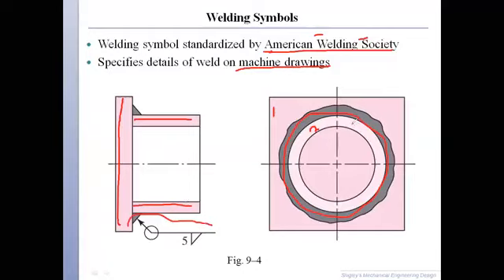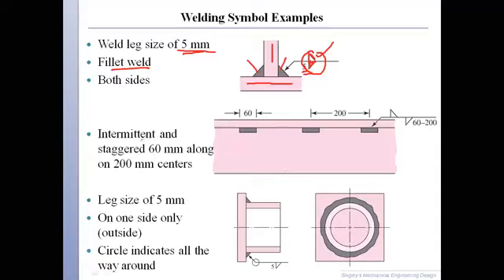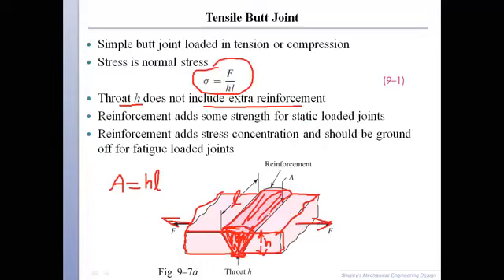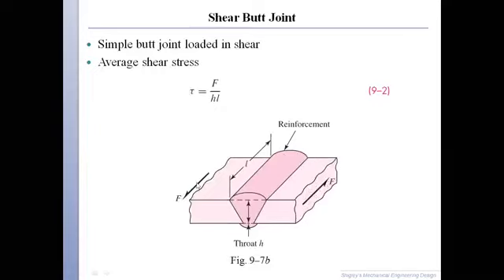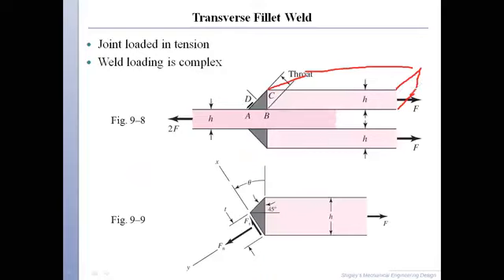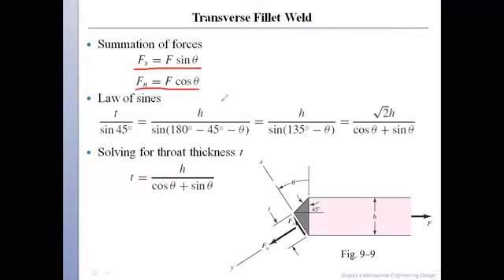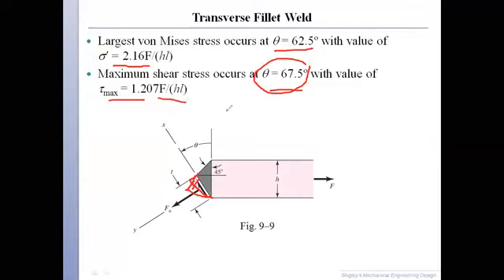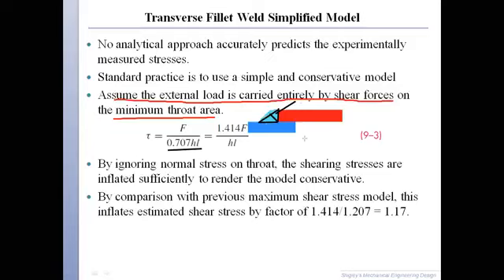Welding basic | welding basic knowledge |Types Of Welding |welding problem solving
Welding | Welding Symbols |Types Of Welding  | Machine Design | Machine Design Problems
welding basic
welding basic knowledge
welding machine
welding machine control card repair
welding hazards and control measures
welding tips and tricks
welding song
welding for beginners
welding karne ka tarika
welding machine price
welding work
welding plant
welding kaise karte hain
welding machine repair